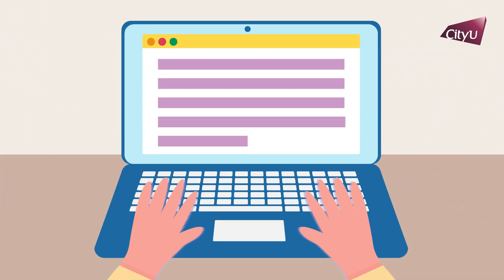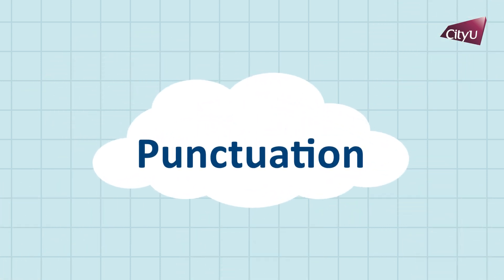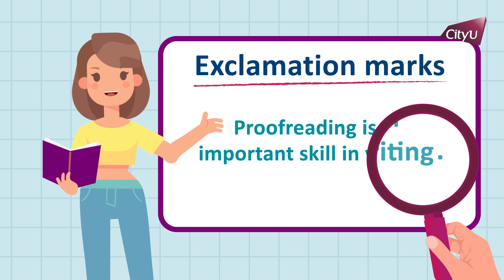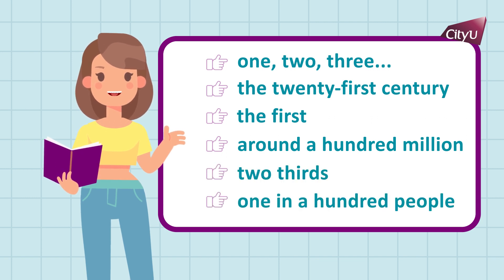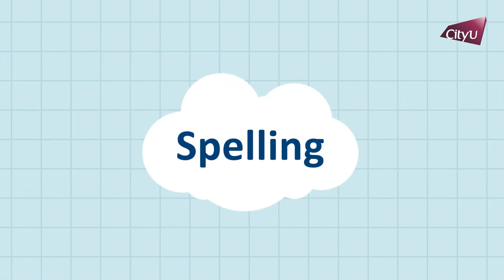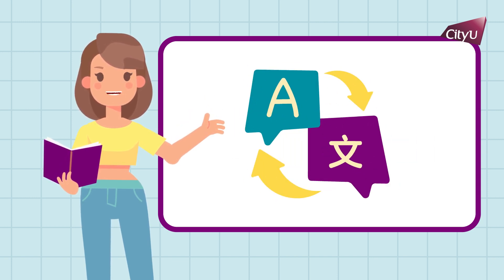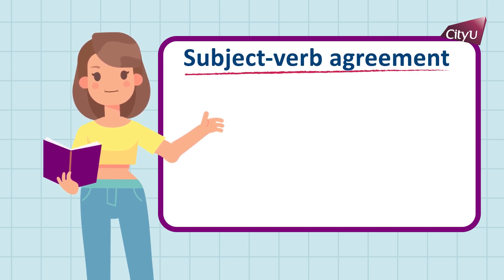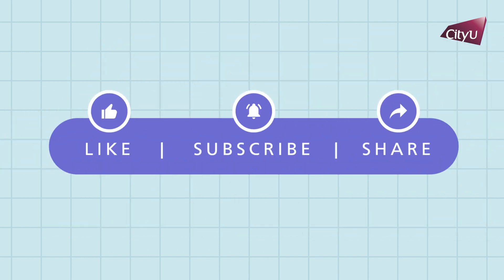Proofreading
This video discusses the importance of proofreading in the writing process, providing guidance on how to check and correct common errors.

Book writing studios and workshops at the Language Centre (for current undergraduate students at City University of Hong Kong):

Credits:
Voice-over: Manna Li
Animation by We Love Production